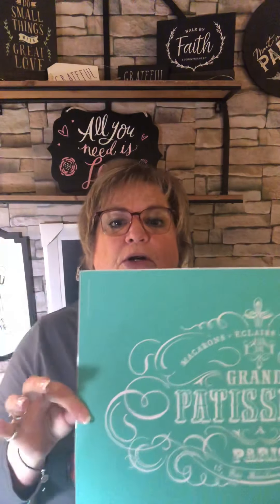More info about Chalk Couture and Chalkin' Sissies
Want to know more about us and about Chalk Couture? I will help you out with that right here. New content will be added regularly!!